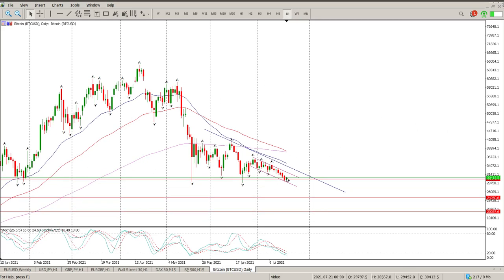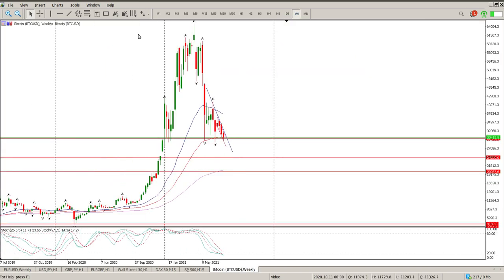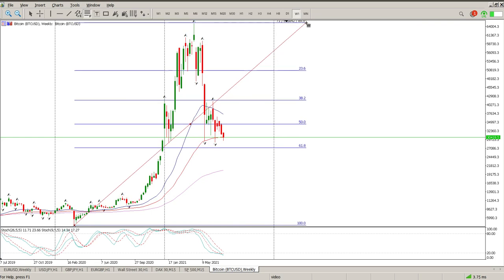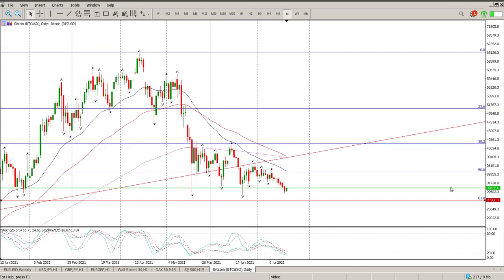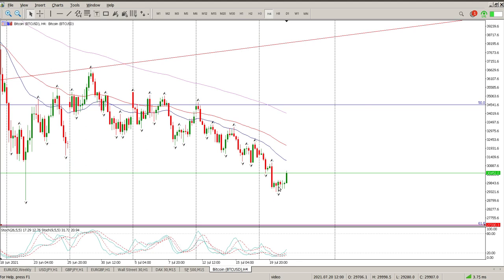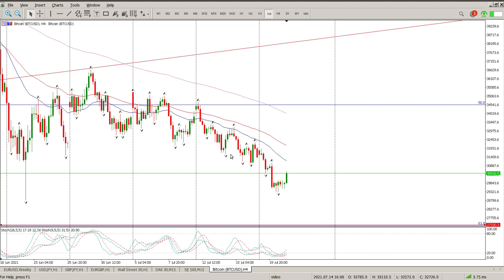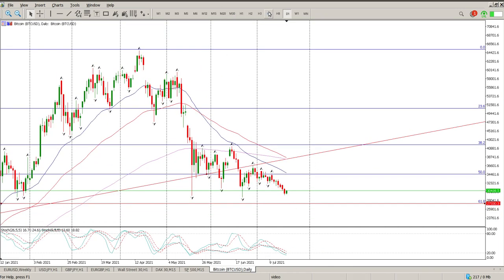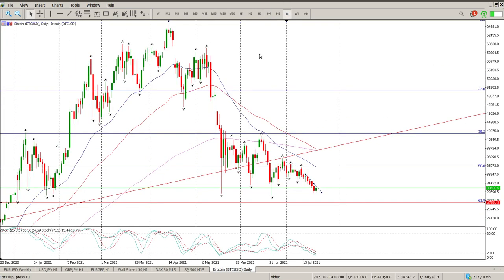Bitcoin Today 21 July 2021 Technical Analysis. Daily market analysis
Daily Technical Analysis of Bitcoin Today 21 July 2021
Daily market analysis of Bitcoin, is $27,000 the floor?